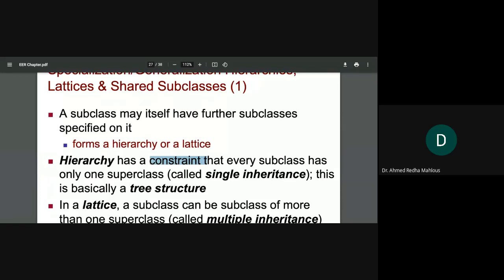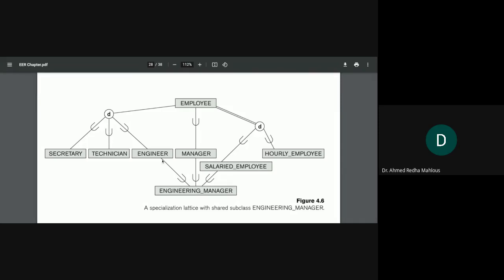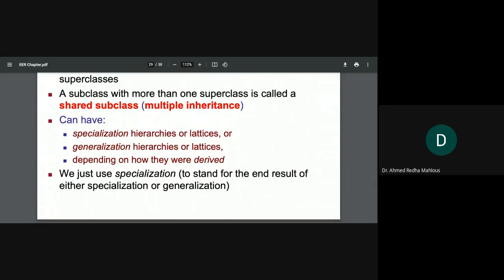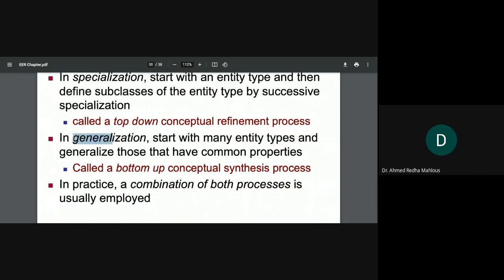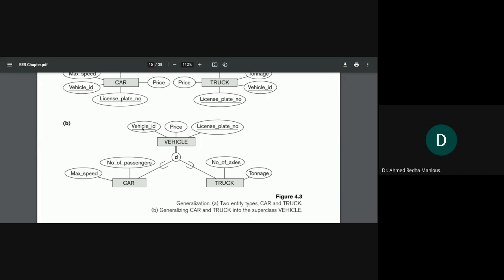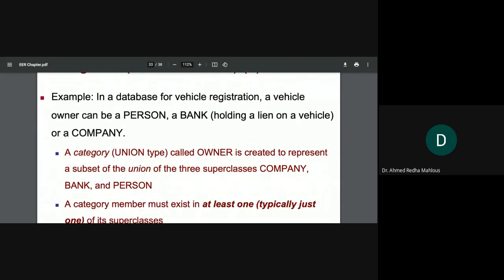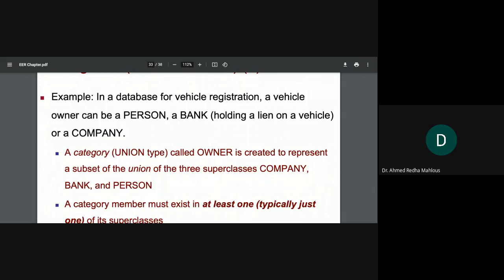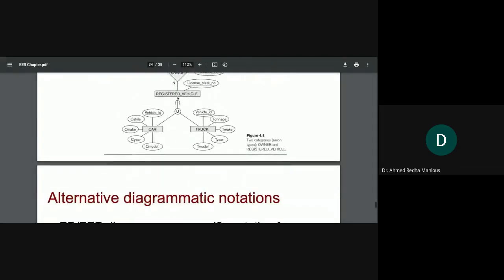Ch 4-Enhanced Entity Relationship-EER Model PART 3